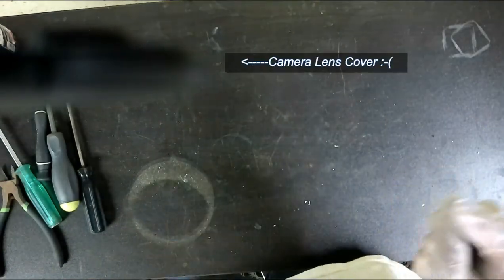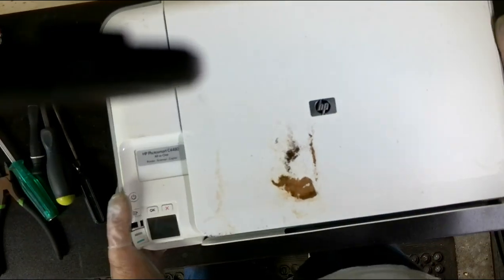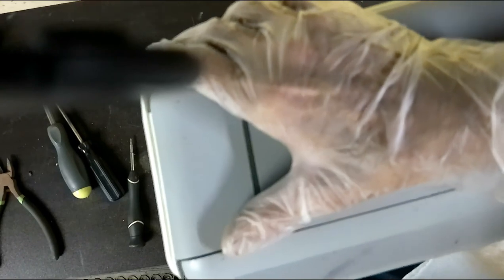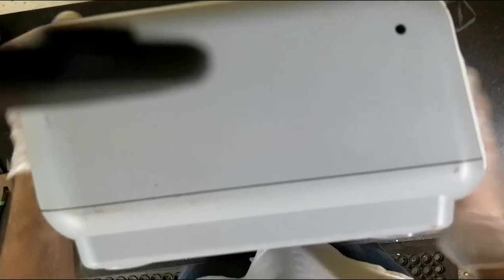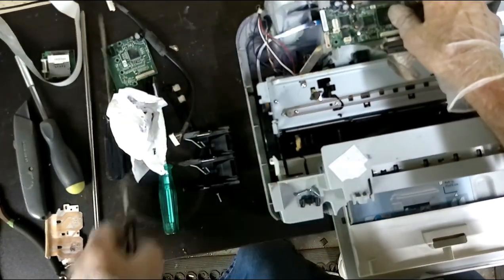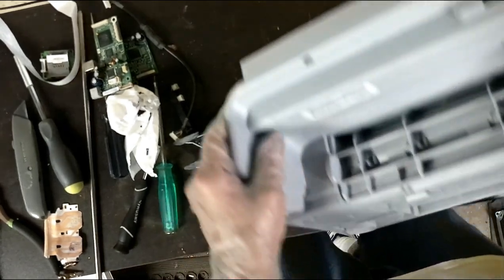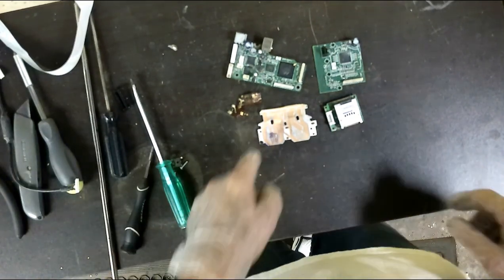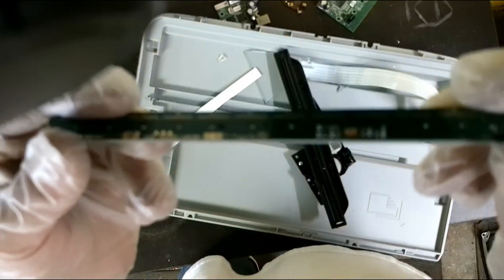HP Photo Smart C4480 Tear Down